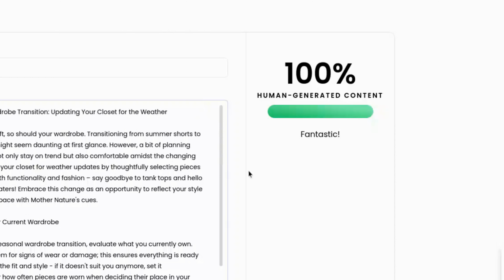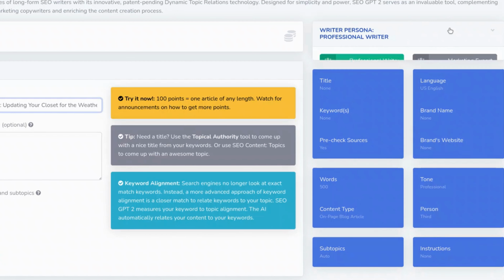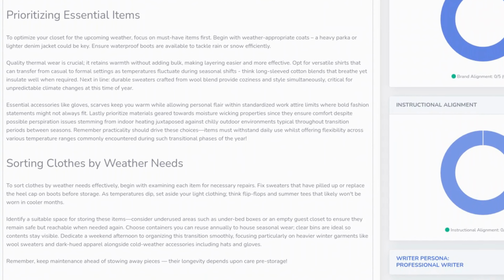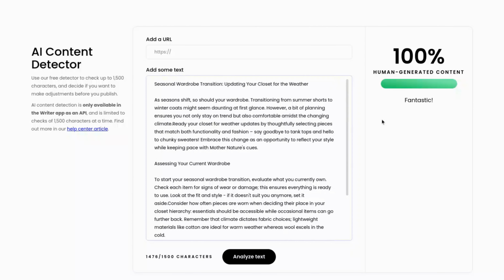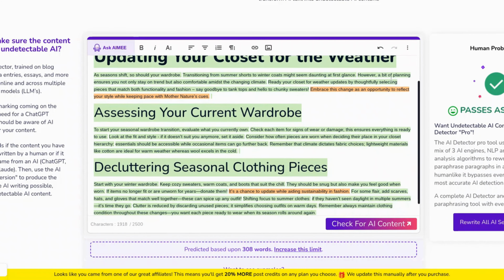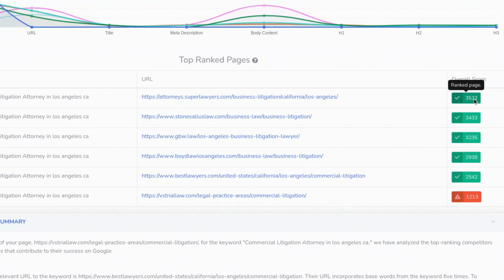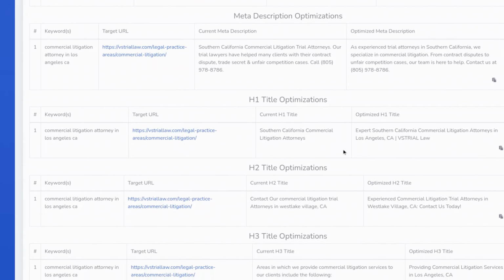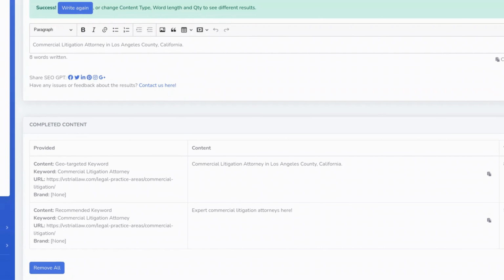Secret SEO Content: The Tool Pros Use to Pass AI Detection!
🚀 Unlock the Power of AI with SEO GPT - Your Ultimate SEO Content Companion!

In today's video, we're diving deep into the world of SEO content creation and unveiling the game-changer - SEO GPT. 🌐✨

Why SEO GPT? Unveiling the Features:
📝 Google-Friendly Titles and Descriptions:
SEO GPT takes your content to the next level by crafting titles and descriptions that are not only user-friendly but also align perfectly with Google's ever-evolving algorithms. Say goodbye to generic snippets and embrace SEO success!

🕵️‍♂️ Pass AI Detection with Flying Colors:
One of the standout features of SEO GPT is its ability to create content that seamlessly passes AI detection. In an era where authenticity matters, SEO GPT ensures your content stays ahead of the curve, avoiding any red flags from advanced AI algorithms.

🗣️ Natural Language Content:
Immerse your audience in a world of natural and engaging content! SEO GPT goes beyond robotic text generation, producing content that resonates with your target audience and keeps them hooked from start to finish.

🔍 Page Content Analysis:
Stay on top of your SEO game with comprehensive page content analysis. SEO GPT not only creates content but also provides insights, ensuring your pages are optimized for maximum visibility and impact.

Pros and Cons:
Pros:

📚 Well-Researched Content:
SEO GPT crafts compelling content by piecing together information from thorough research, giving you a solid foundation for your SEO strategy.

📌 References for EAT (Expertise, Authoritativeness, Trustworthiness):
Enhance the credibility of your content with SEO GPT's inclusion of references at the bottom. Boost your EAT score and stand out in the digital crowd.

🌐 High AI Detection Pass Rate:
The content generated by SEO GPT consistently achieves high scores in AI detection, ensuring your content remains undetectable and authentic.

🌍 Effective Geo-Targeted Title Writer:
Tailor your content to specific regions with SEO GPT's geo-targeted title writer, ensuring your material resonates with diverse audiences.

Cons:

🛠️ Other Tools Need Improvement:
While SEO GPT shines in content creation, some additional tools could use refinement. They currently operate on outdated SEO principles and lack actionable insights to boost your rankings effectively.

🖼️ No Image Generation Feature:
One limitation is the absence of a tool for image generation, leaving you to source visuals separately for your blog posts.

Overall Verdict:
SEO GPT emerges as a powerful ally in the realm of AI content creation. Its prowess in crafting undetectable content sets it apart, making it an invaluable asset for anyone seeking to dominate the SEO game.